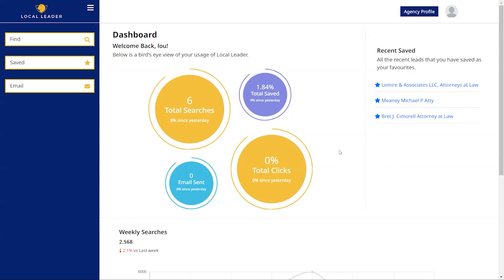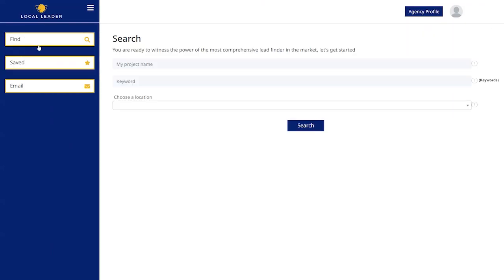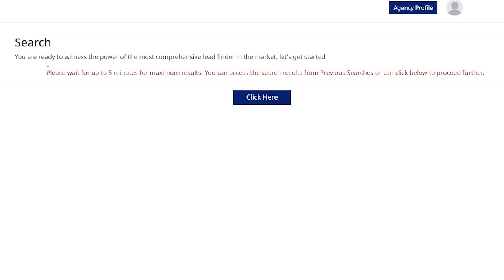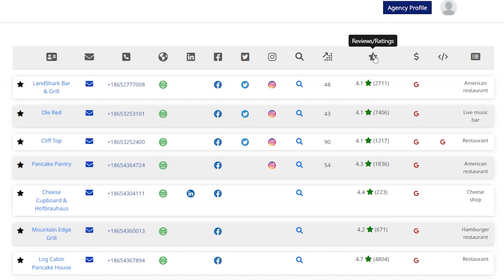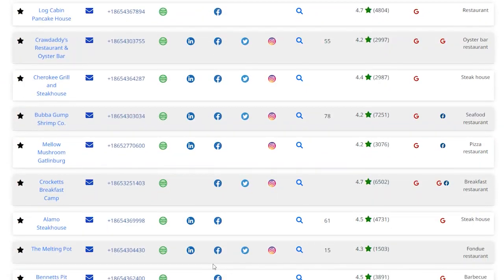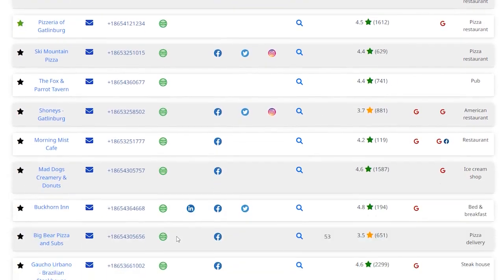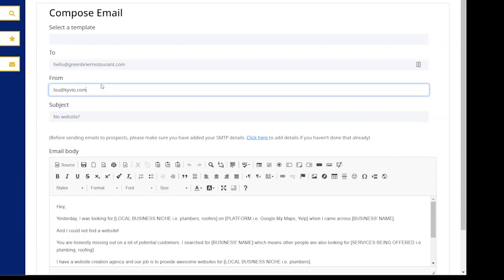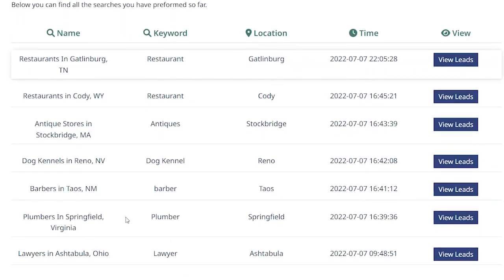Local Leader Coupon Code | Local Leader Discount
Local Leader Coupon Code can be yours today at an incredibly low price. Such a fabulous deal is extremely rare to come by... as rare as hitting the jackpot.

Rare opportunities cannot be wasted on second thoughts. So shake those worries and apprehensions away and make the switch now.

Our search engine looks for businesses in your niche. We don’t scan every Facebook Fan page. We are laser-focused on local business leads.

We use this to evaluate nearly 20 data points to ensure your leads are ready for you to sell to.

Local Leader Coupon Code to be 100% newbie-friendly. You require no technical skills or prior experience to make massive profits with Local Leader.

Easily bookmark your leads to later send cold emails. This can be used to save all your favorite leads for follow-up later. Get to know if a business is spending on remarketing.

Quickly check if a business is running ads on different advertising platforms and determine if a business has the disposable income to spend on marketing.